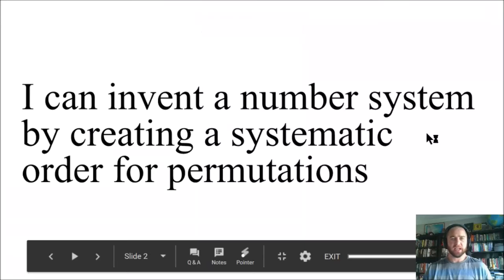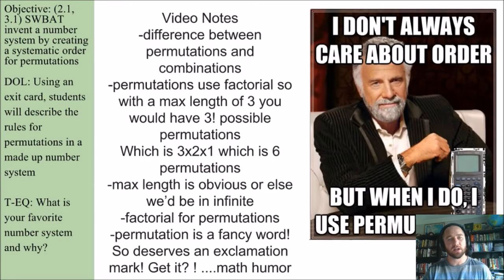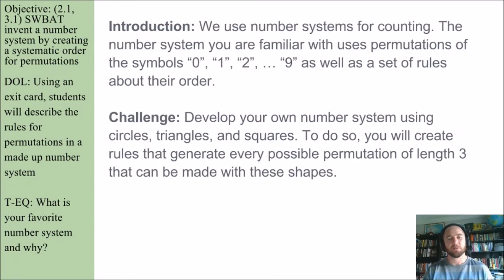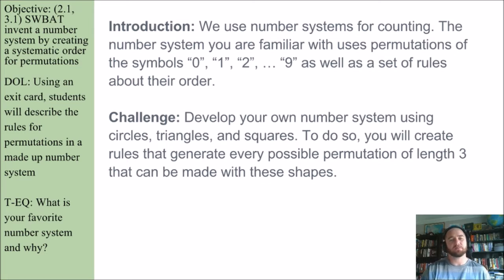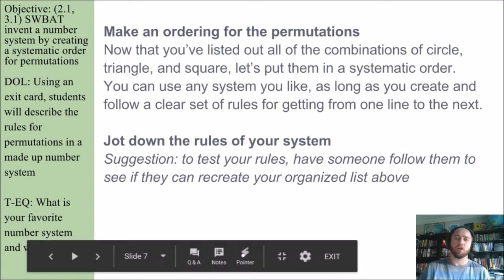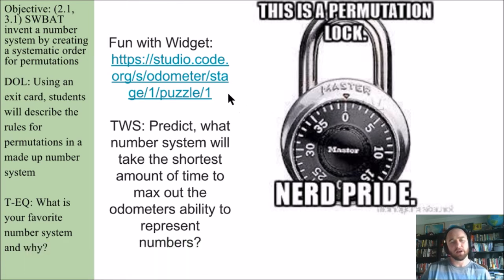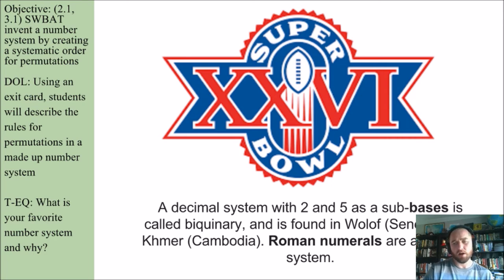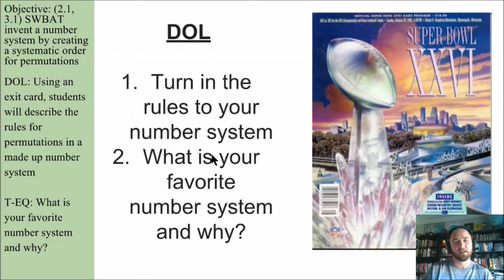Day 5 CSP Permutations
Short lesson on permutations, which connects to prior knowledge of the use of number systems. We will use this concept to chose a reasonable amount of bits while sending a binary message in the next days lesson.